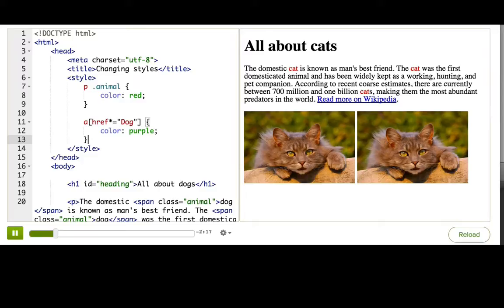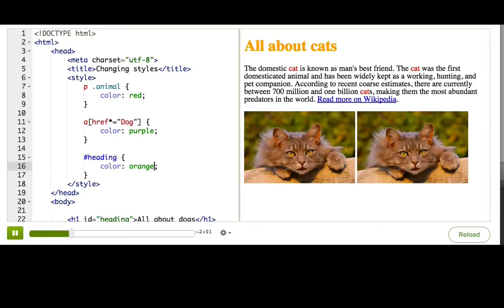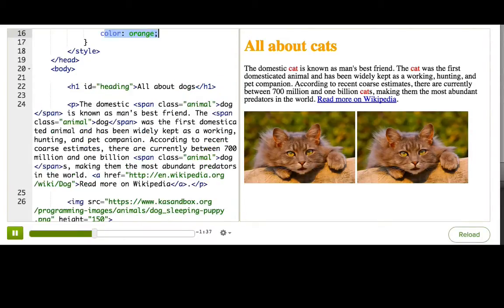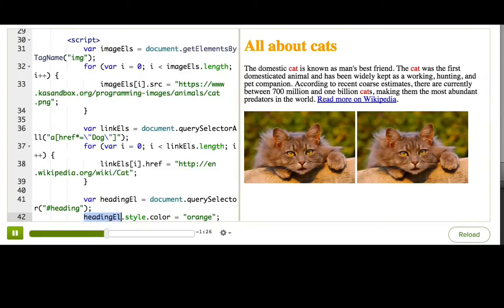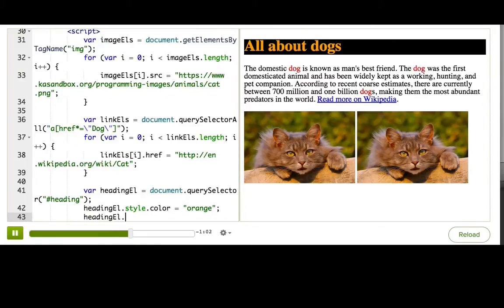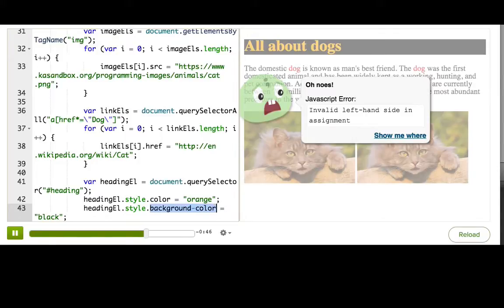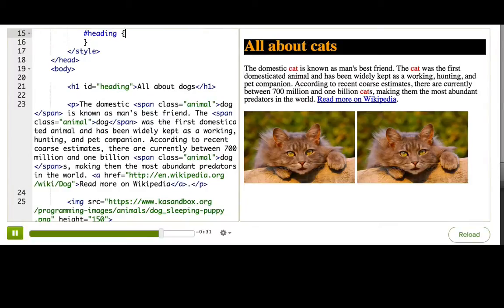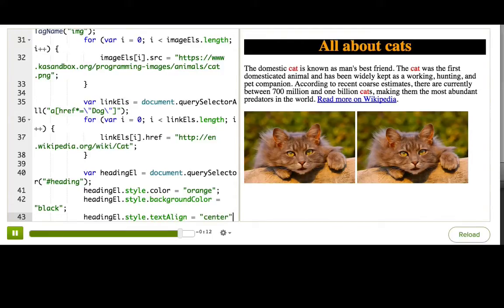Changing CSS styles (Video Version)